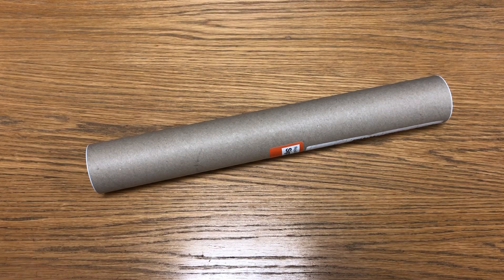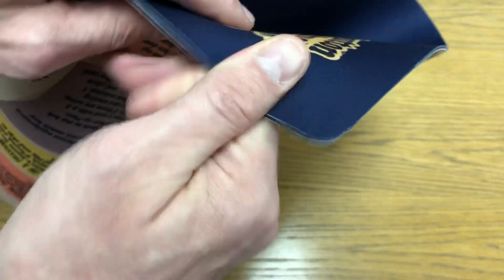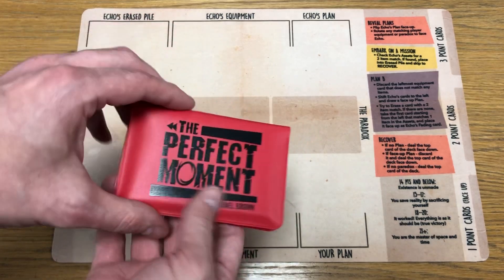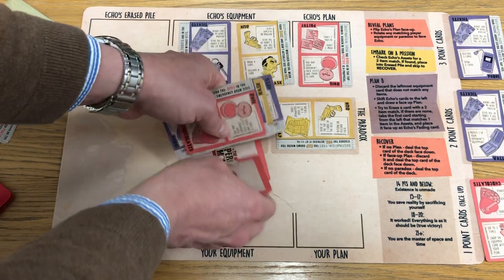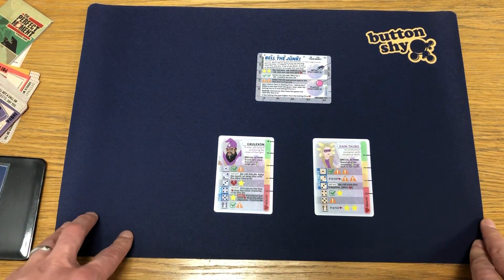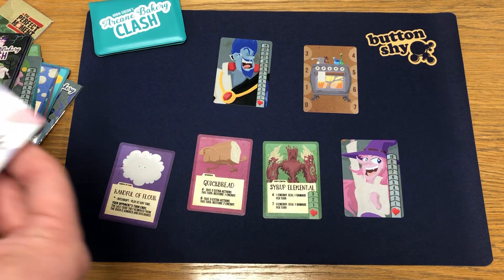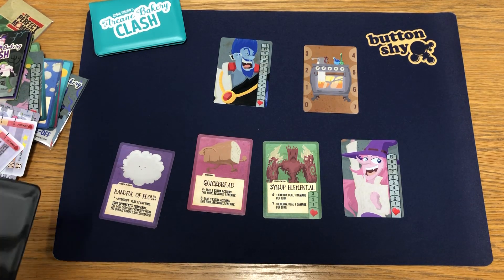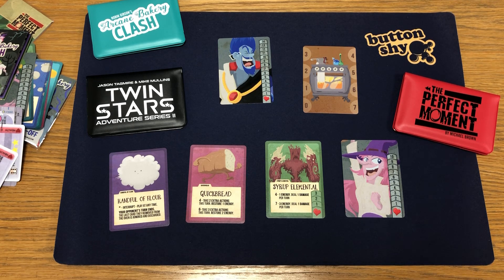Custom Playmat from Patriot Games - Unboxing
I got a custom double sided playmat printed for Button Shy's The Perfect Moment.

The quality is really nice and I'm very happy with the colours :)

You can expect to see this in most of my future videos!